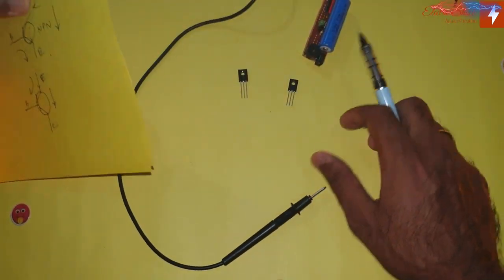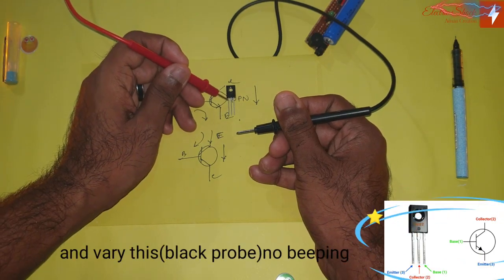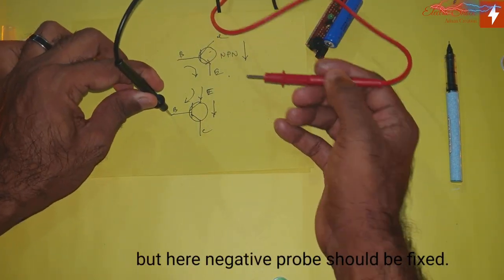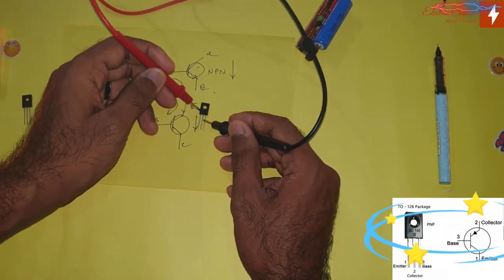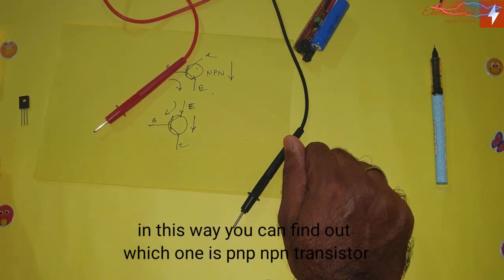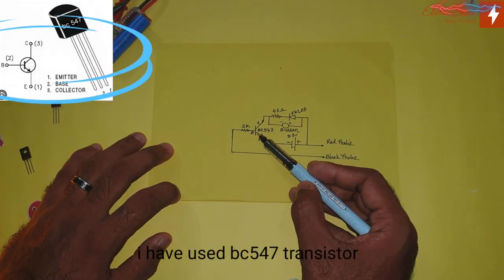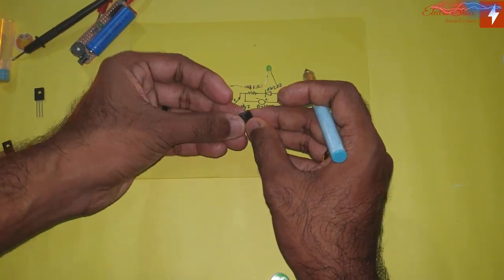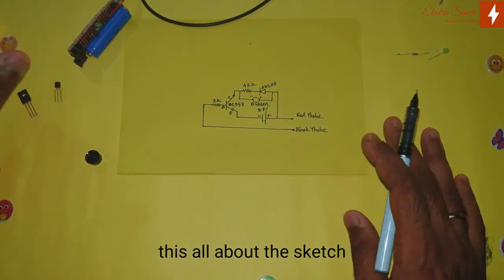Secrets of the Ultimate Continuity Tester||All component tester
Your Queries...
continuity tester
continuity tester circuit
continuity tester how to use
how to make continuity tester
continuity
continuity test
diy continuity tester
magic tester
how to make a continuity tester
tester
wire continuity tester
continuity tester kaise banaye
circuit tester
component tester
continuity check
diy tester
continuity tester use
continuity tester diy
diy continuity tester kit
continuity tester at home
esr
electric
smart gadgets
things that actually exist
how to check electronic component
very useful diy gadget for you